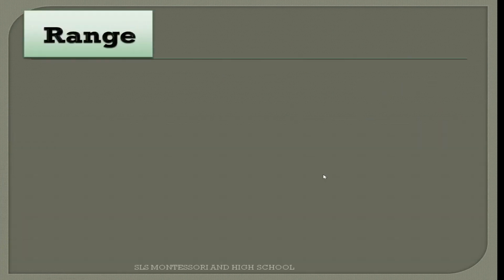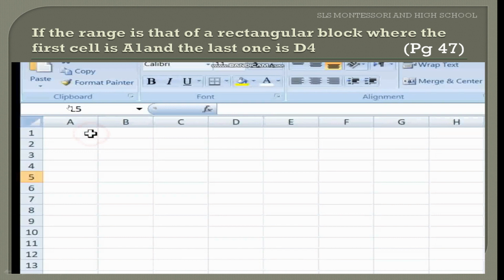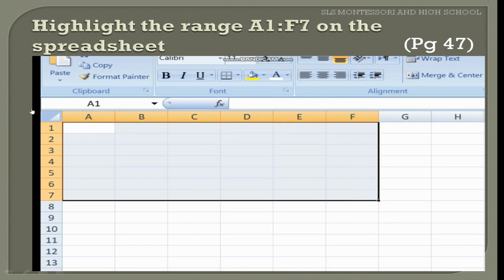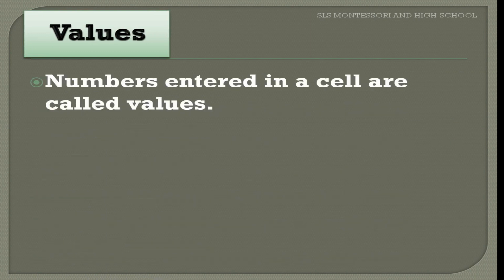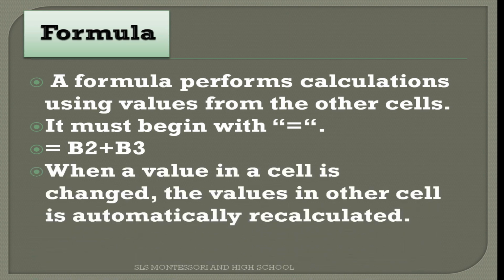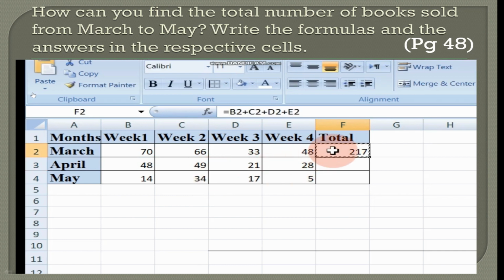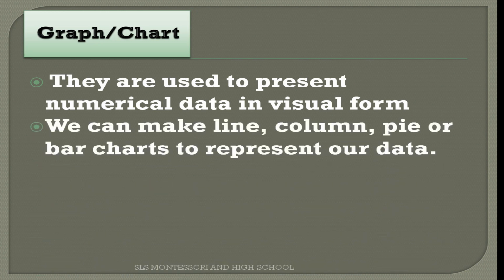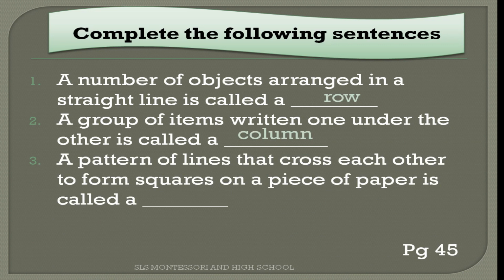Class 4 Computer Whiz (Ch 6 Part 2)